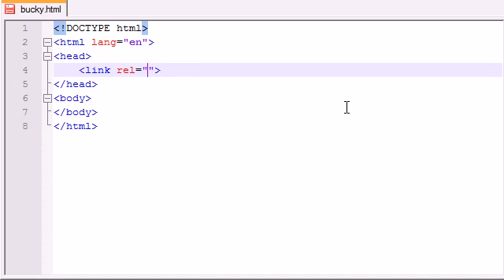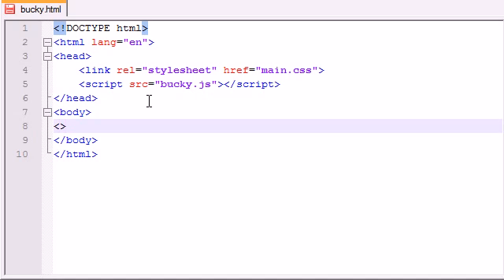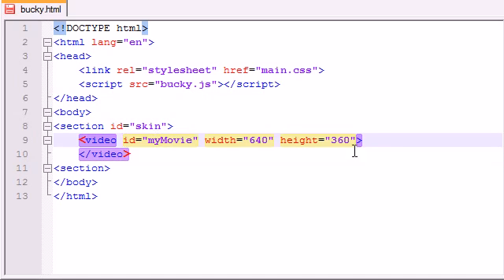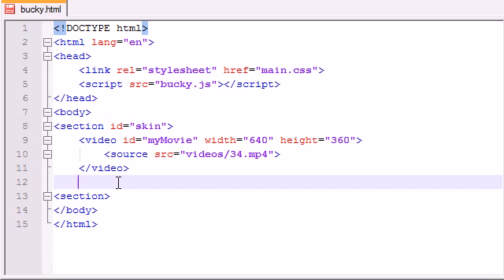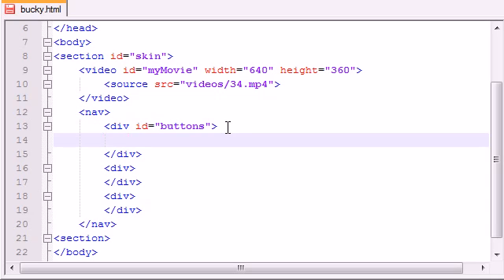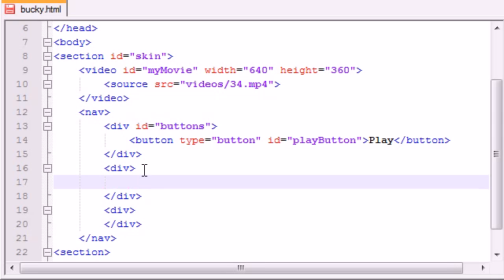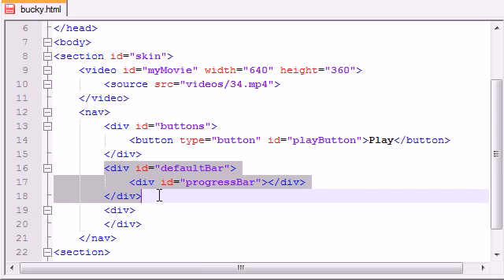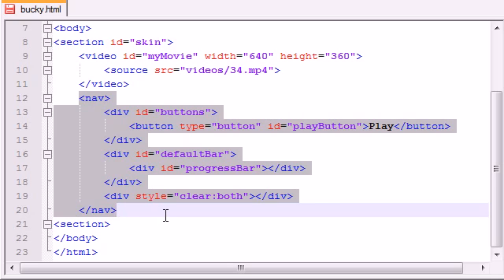HTML5 Tutorial for How to Customize Your Video Player